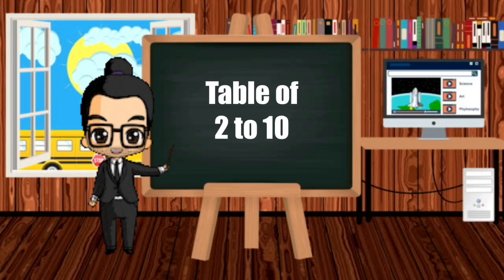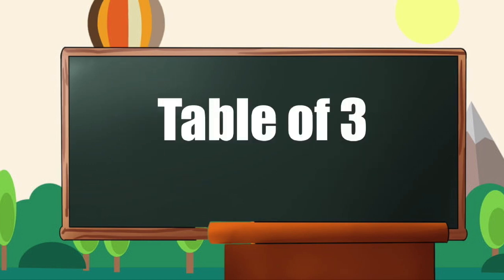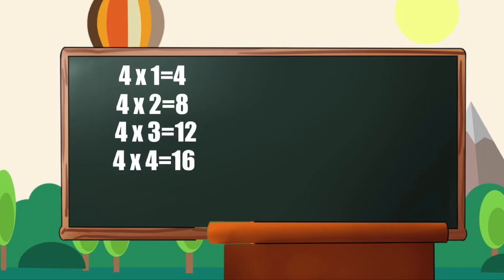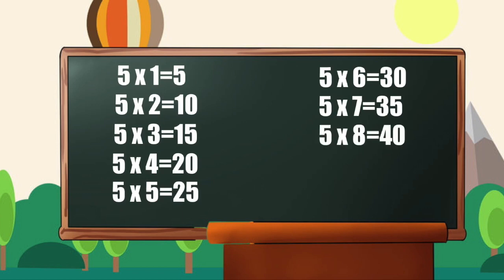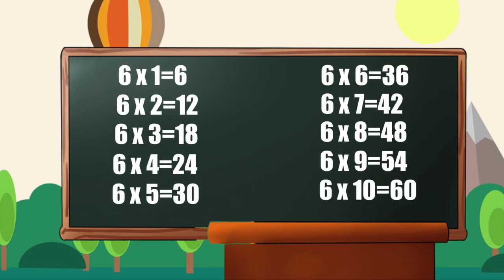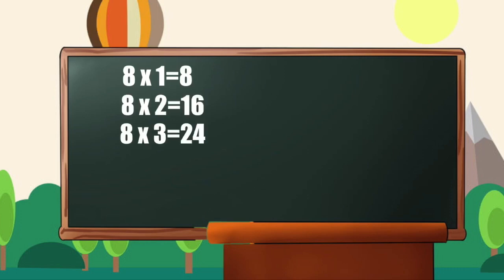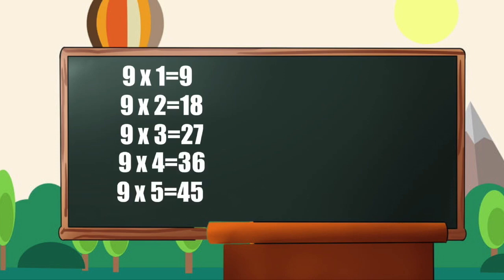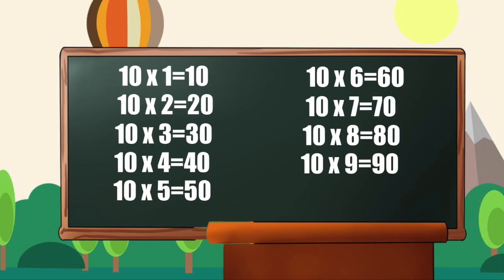Tables of 2 to 10,Pahada 2 se 10 tak, Multiplication table 2 to 10,Easy way of learning table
This video we have covered tables from 2 to 10.Its a very nice way of teaching kids tables in a fun way.